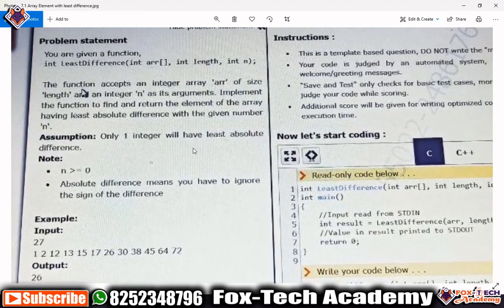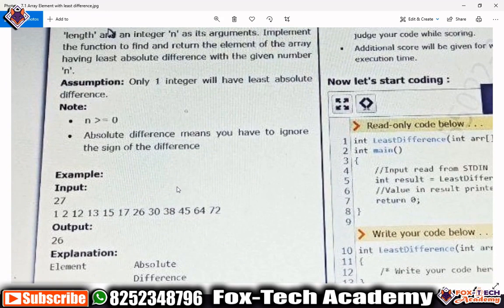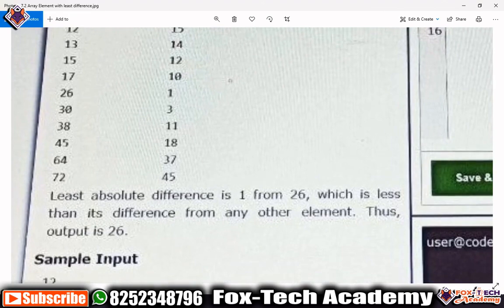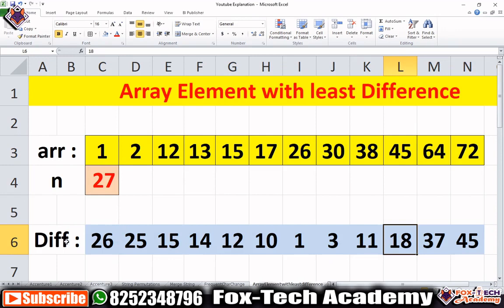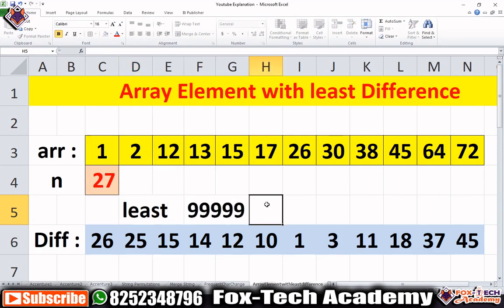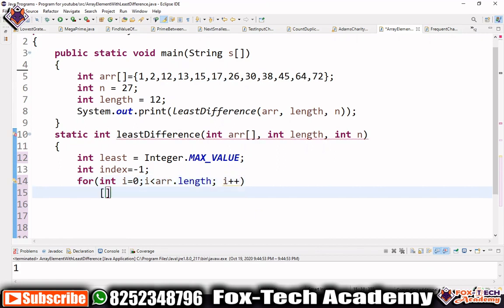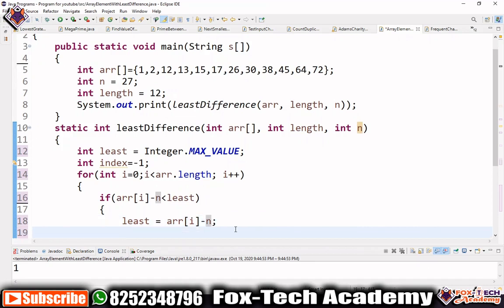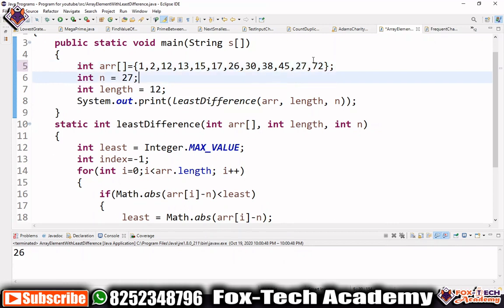6. Accenture Coding Questions 2021 || Array element with least difference || Fox Tech Academy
Array element with least difference.
Accenture 2021 coding questions solution.

💥 Freshers WhatsApp group
✅ 2020 and 2021 Batch only.
📌 Invitation link is for limited time.
🔥🔥 There are some jobs at Accenture 🔥🔥

Thanks :
Fox Tech Academy